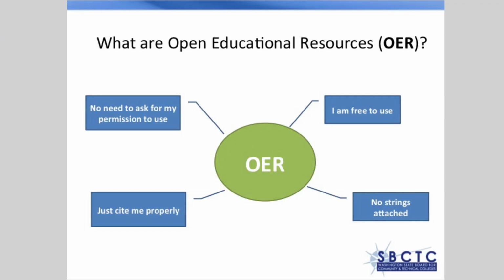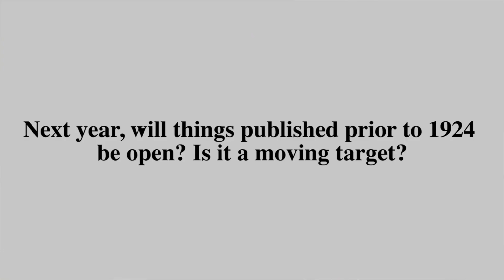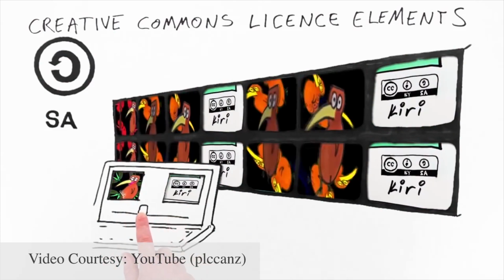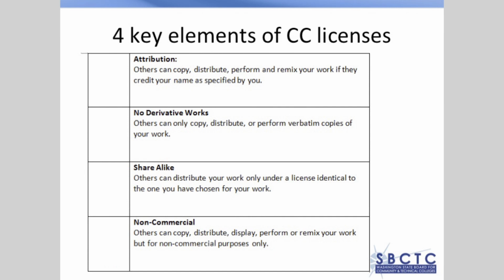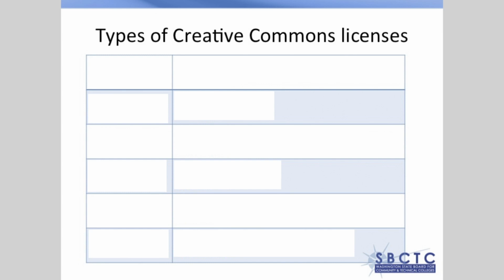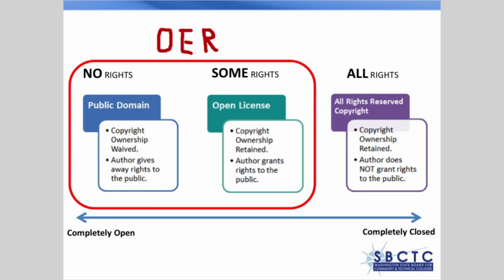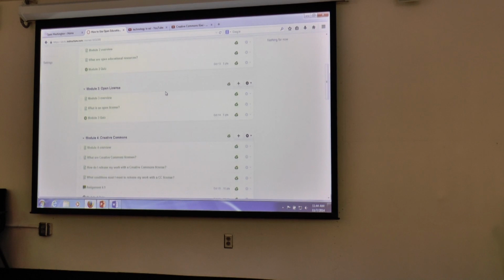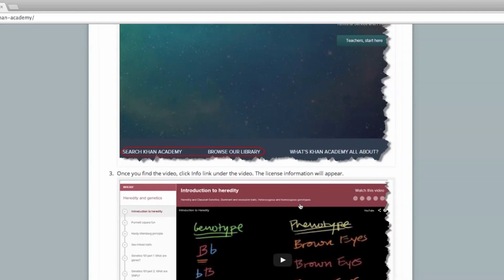Making Open Educational Resources Work For You